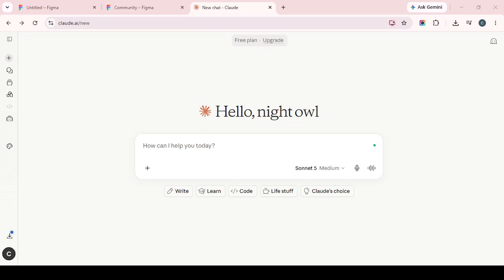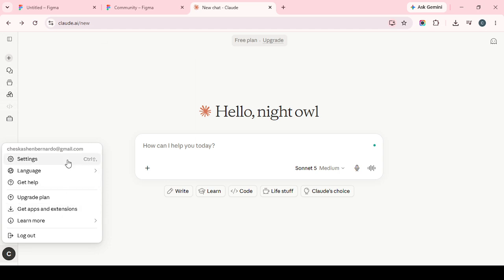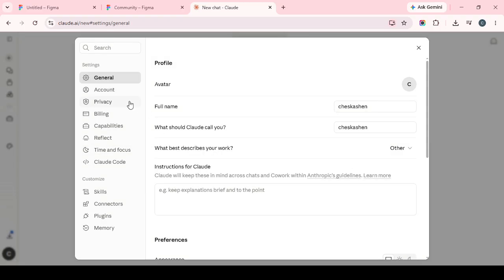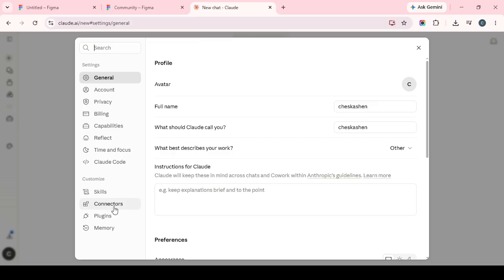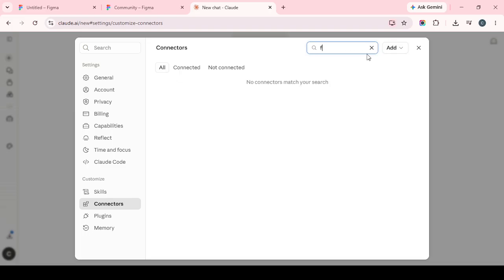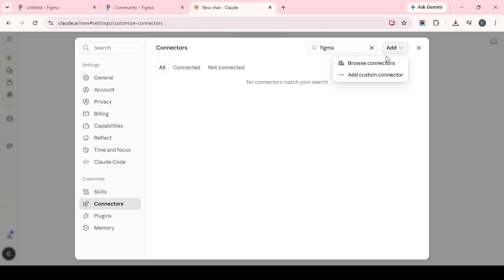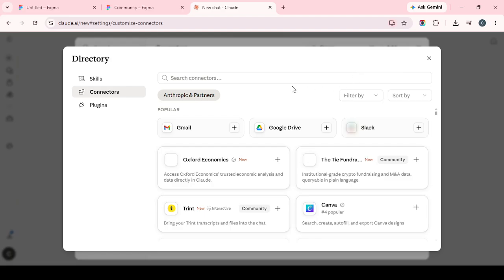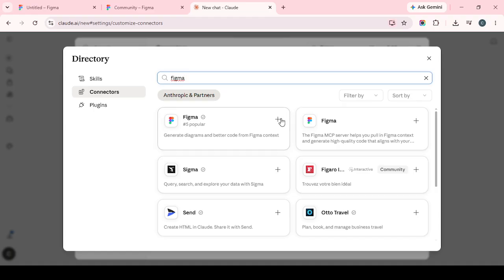How To Connect Figma To Claude 2026 Step by Step